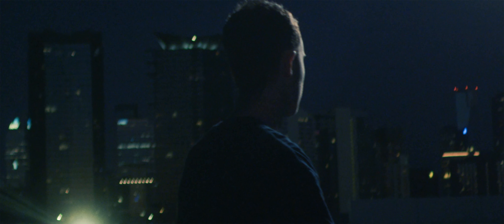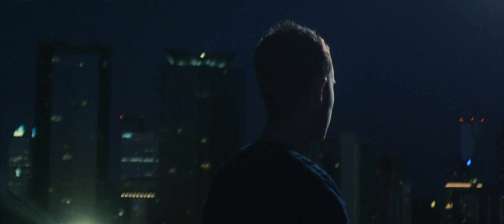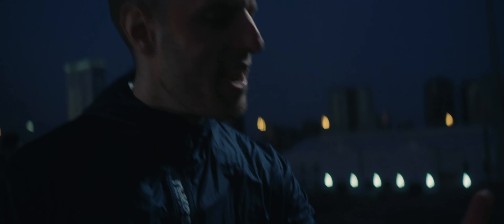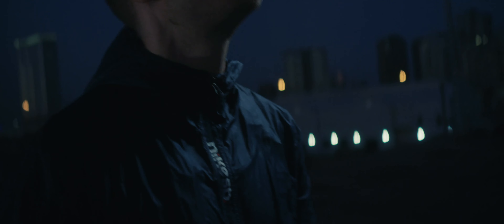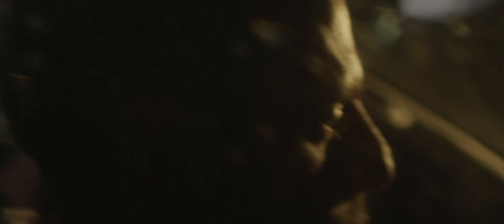Bigs & Chalk - Hot Ish (Rigorous Recordings)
HOT ISH - Directed, shot and edited by Carl Allison.